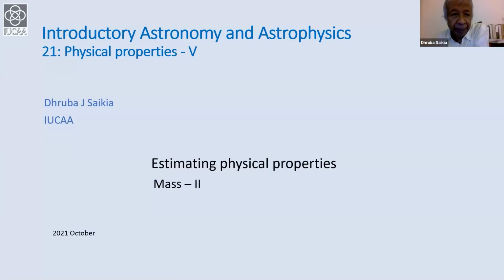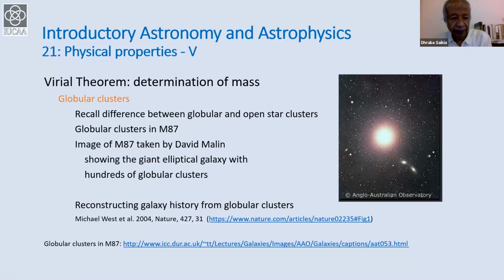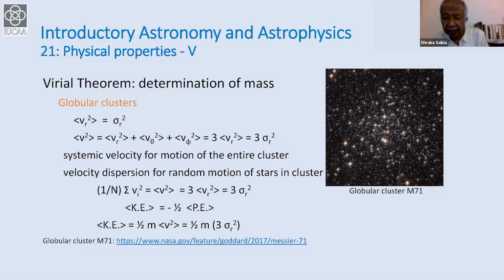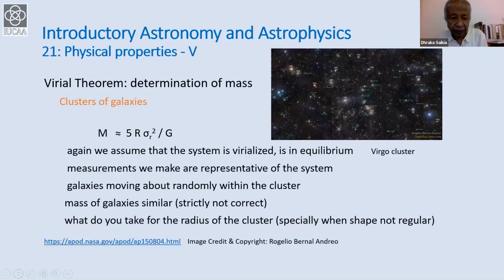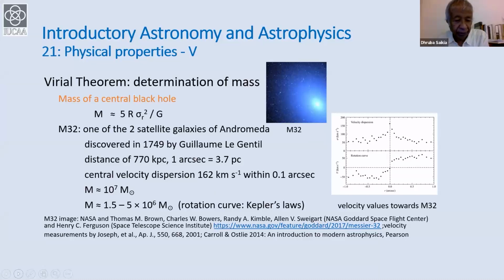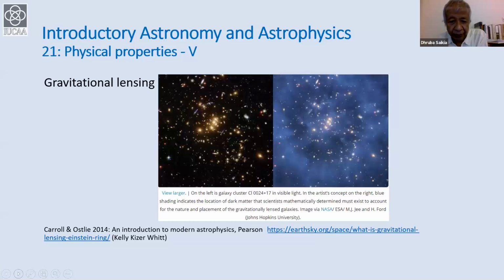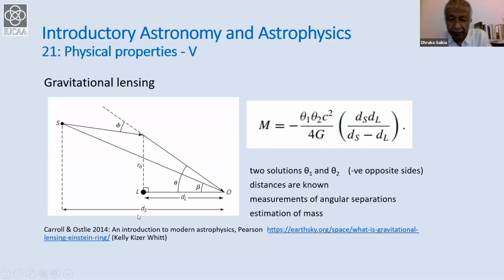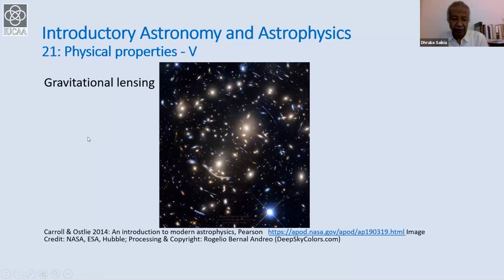21: Physical properties - V | Mass - II | Dhruba J Saikia